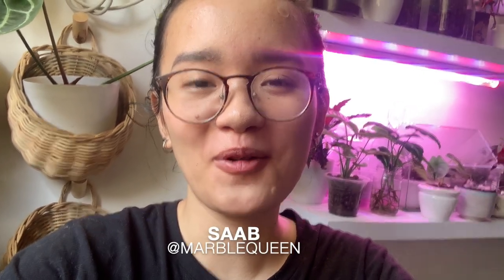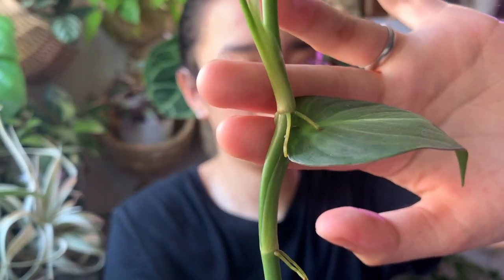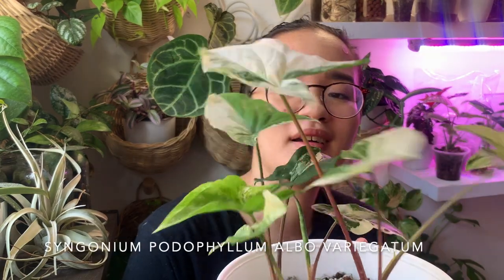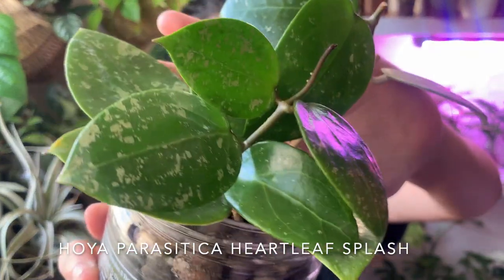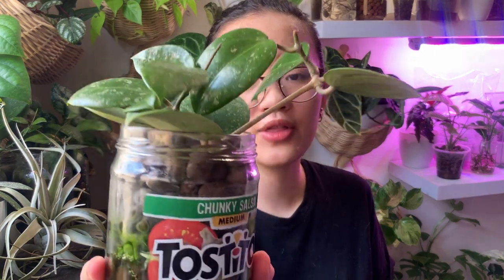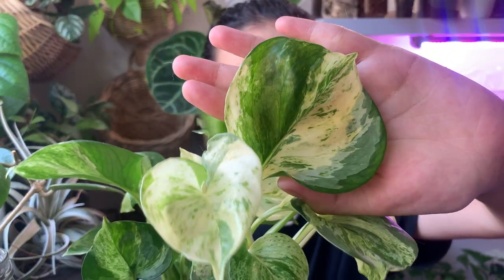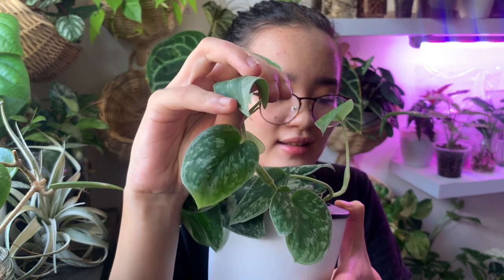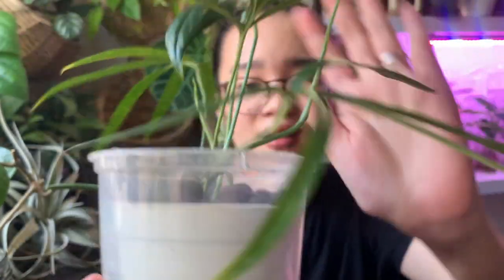10 Unique and Easy Plants For Beginners